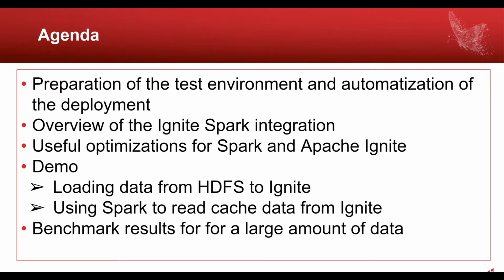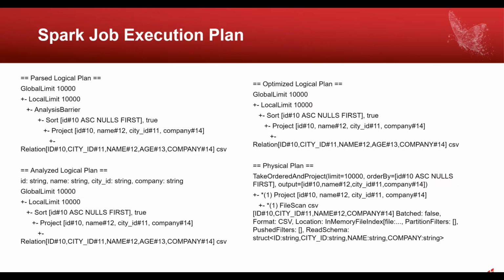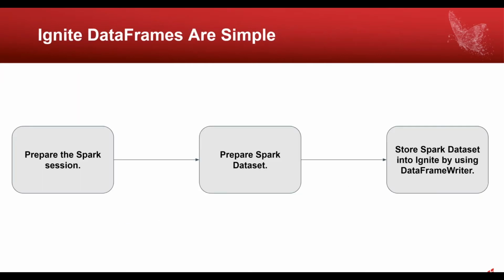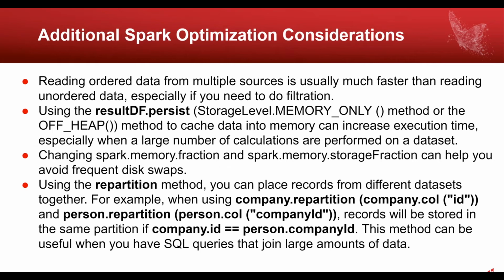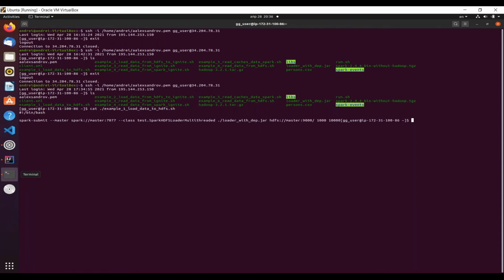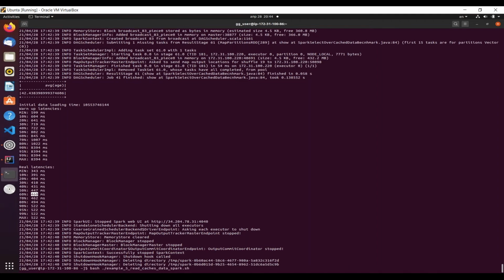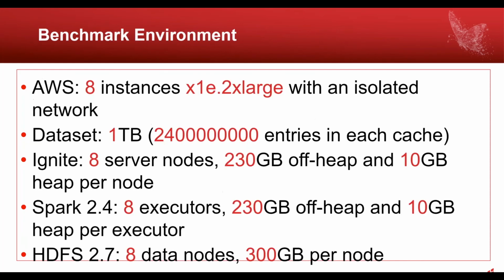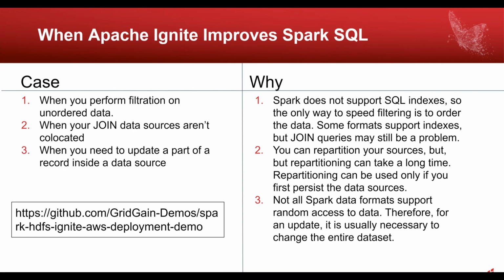Webinar - How to Use Spark With Apache Ignite for Big Data Processing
Apache Ignite and Spark are complementary in-memory computing solutions that can be used together to achieve superior performance and functionality to process SQL data.

When Ignite is used as a data source for Spark, Ignite provides mechanisms, such as SQL indexes and data co-location across tables, that optimize SQL for Spark. Also, although the order of the inserted data is important to many data sources, it is not important to Ignite. Therefore, Spark SQL queries that use Ignite as a data source run much faster than Spark SQL queries that use other data sources, such as HADOOP.

In this webinar, you learn when to use Ignite, and, using real-world examples, you learn how to configure Spark-Ignite integration. In addition, you learn about optimization techniques and best practices. Topics include the following:
- Methods for loading data from Spark to Ignite
- Methods for reading data from Ignite via Spark
- Methods for working with Ignite data frames
- The benchmark results for using Ignite-Spark integration to load and query a large amount of data
- Tips for debugging Ignite-Spark integrations